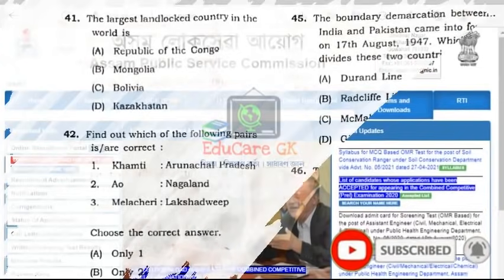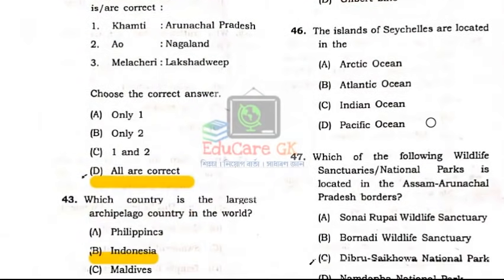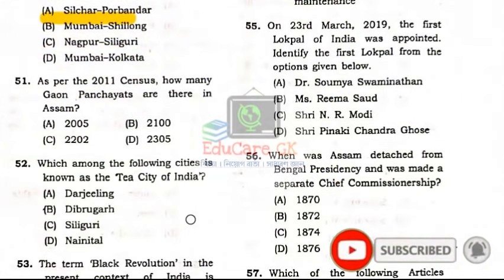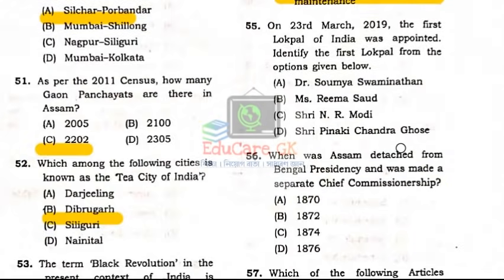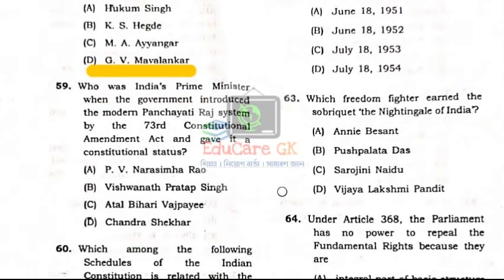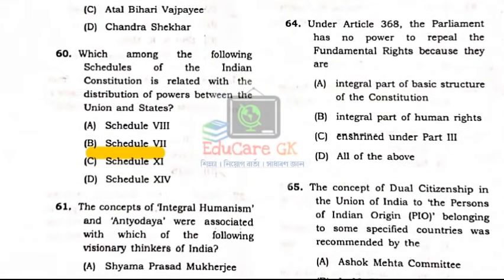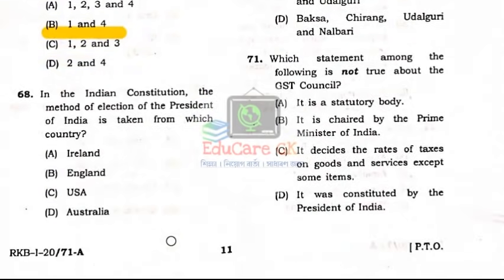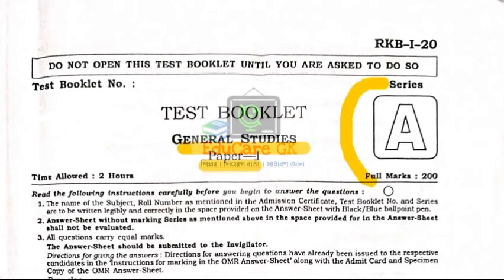APSC 2020 Answer-Key (GS-I)Question Paper Discussion | Exam Date 12/09/2021 | Part - II | EduCareGK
APSC 2020 Answer-Key (GS-I)Question Paper Discussion | Exam Date  12/09/2021 | Part - II | EduCareG

☑️ অসম টেটৰ পাঠ্যক্ৰম অনুসৰি আমি তৈয়াৰ কৰা ভিডিঅ'ৰ লিংক

Team EduCare GK